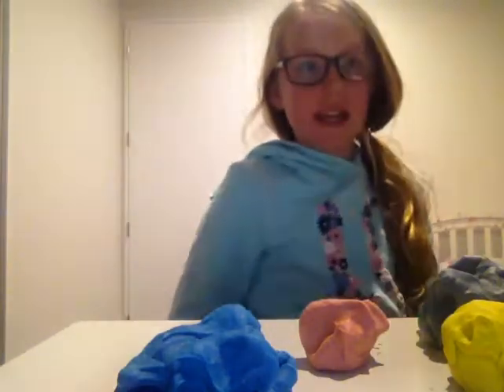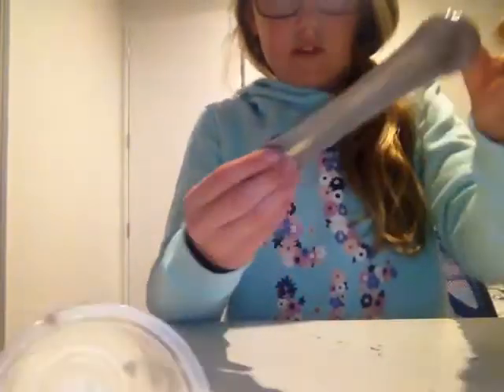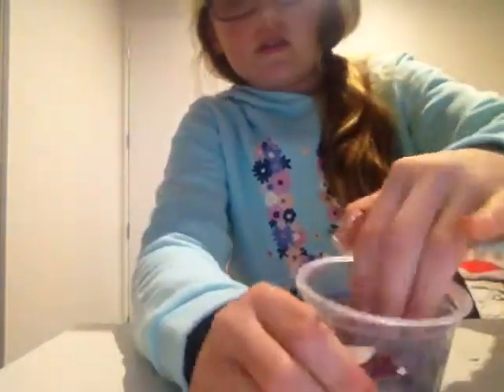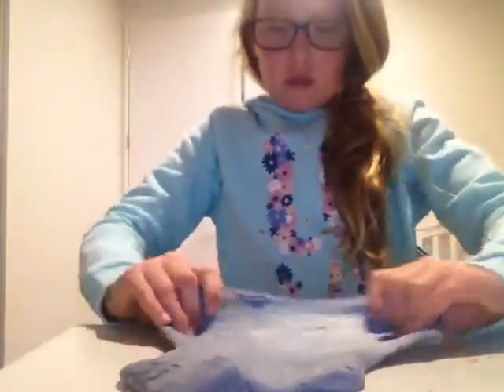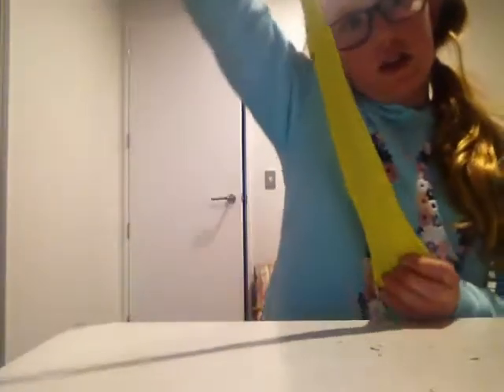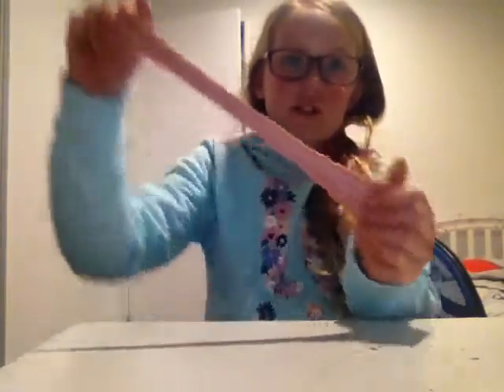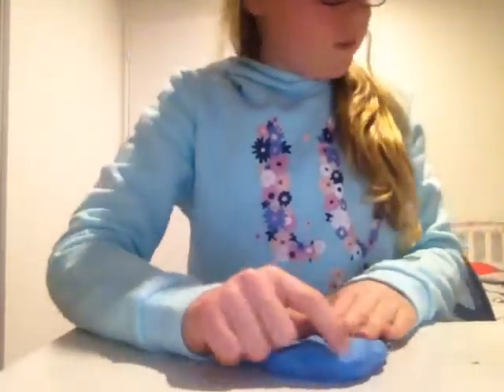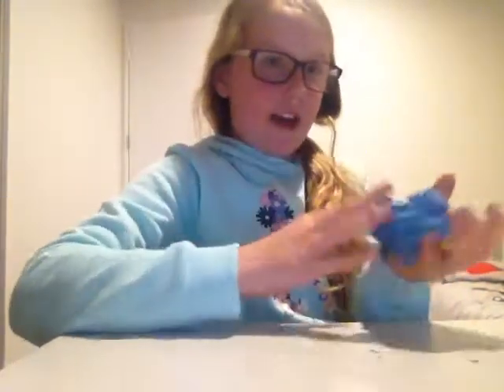My updated slime collection 2018